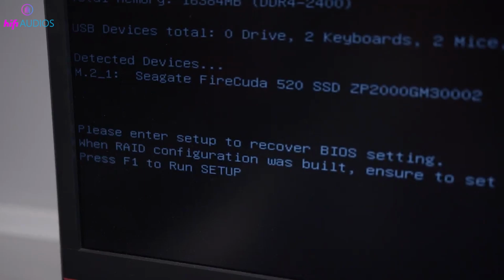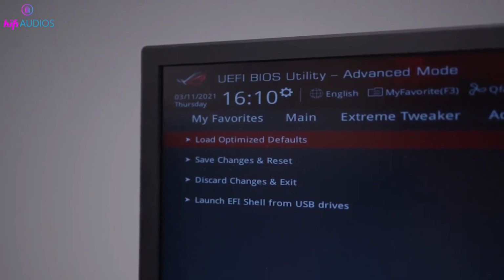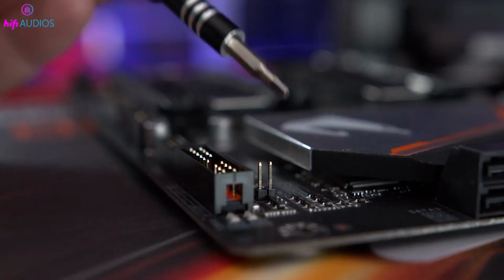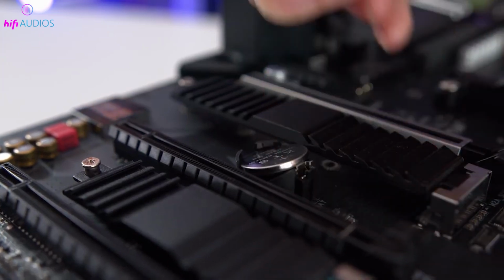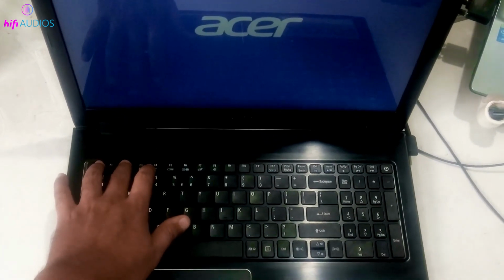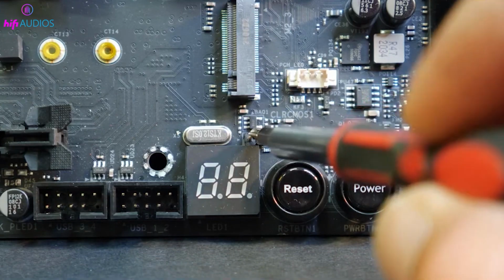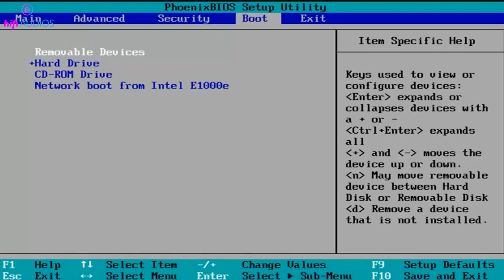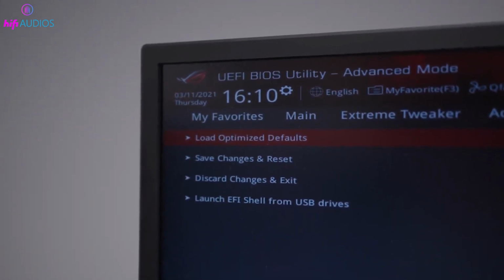How to Reset Motherboard BIOS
Welcome to our comprehensive guide on how to reset your motherboard BIOS! Whether you're dealing with a BIOS password, facing boot issues, or just want to update your BIOS settings, this video is your go-to resource.

🔧 What You'll Learn:

BIOS Reset: Learn the simple steps to safely reset your BIOS to factory settings.
Clear CMOS: We'll show you how to clear the CMOS to fix common motherboard troubles.
BIOS Configuration: Dive into the BIOS setup and learn how to configure your settings for optimal performance.
🛠️ Troubleshooting Tips:
Having trouble with your computer's startup? Our troubleshooting section covers how to address and resolve boot issues and more!

👨‍💻 Who Should Watch:
This video is perfect for DIY PC builders, tech enthusiasts, and anyone interested in computer repair and maintenance.